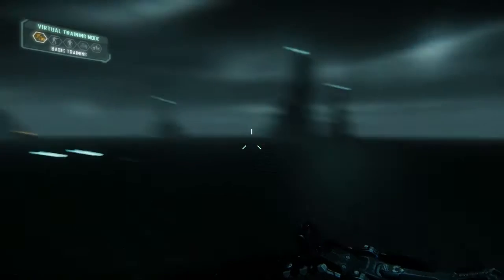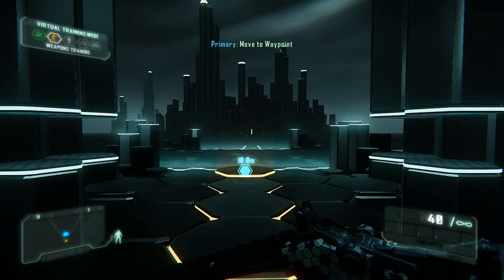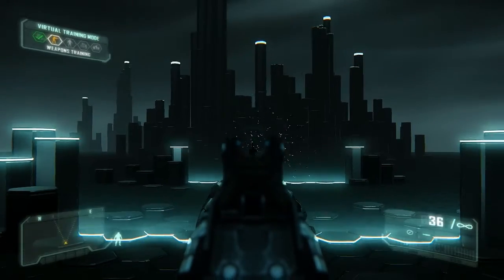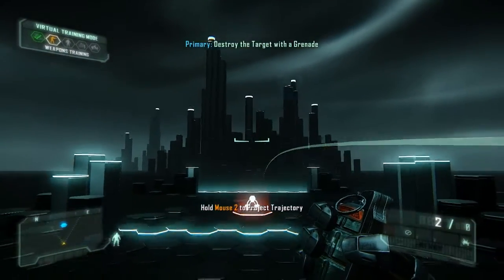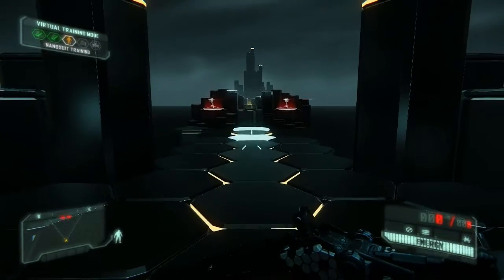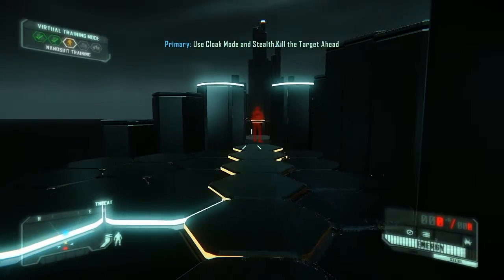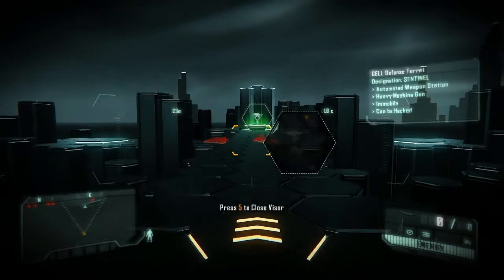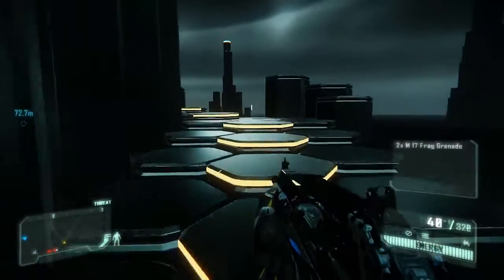Crysis 3 - Walkthrough Part 1 - Tutorial [HD PC]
Tutorial

If you have a question about the game or need tips, just ask below in the comments.